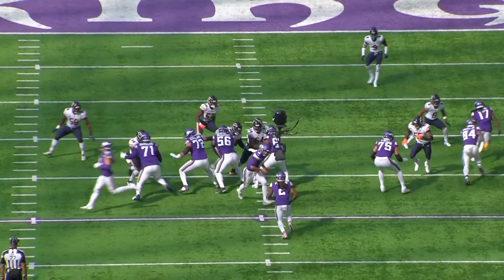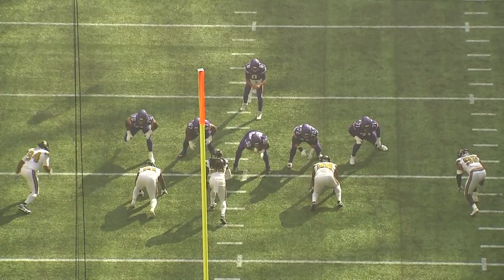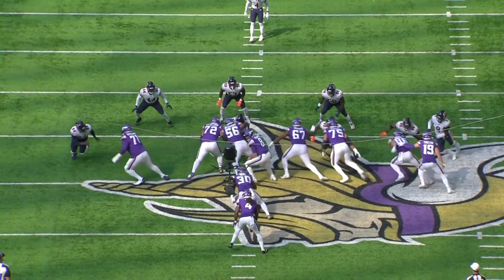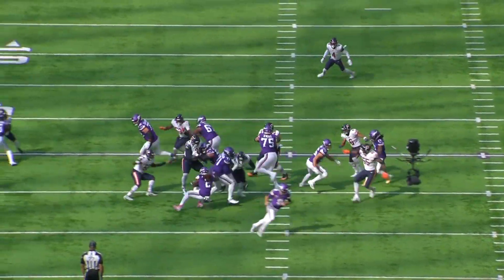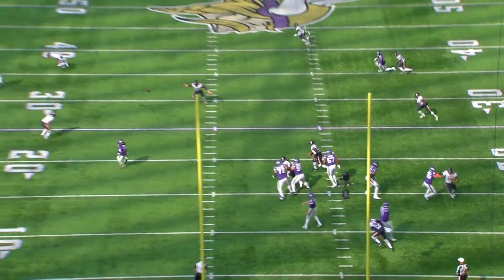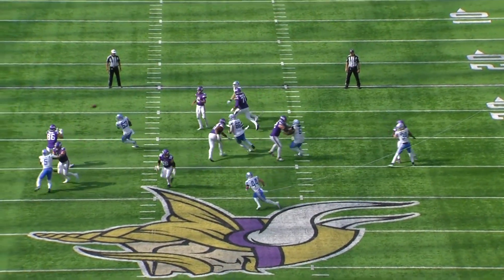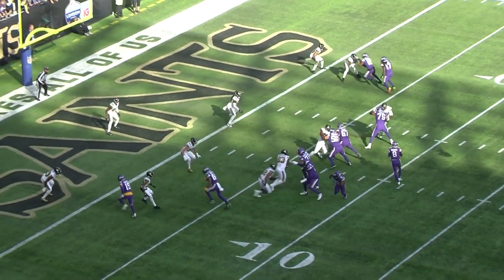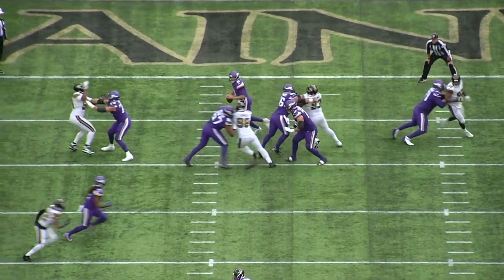Christian Darrisaw is a BIG TIME LT: Film Breakdown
In this film breakdown, we analyze Minnesota Vikings LT Christian Darrisaw. Darrisaw is in his 2nd NFL season, and has already established himself as a premier offensive tackle.

*Christian Darrisaw is DOMINANT: Film Breakdown*